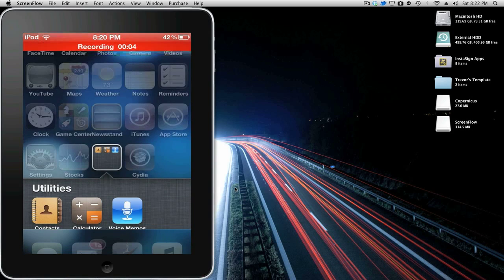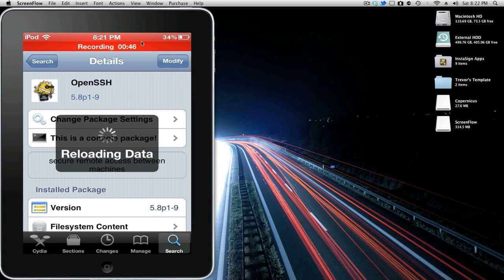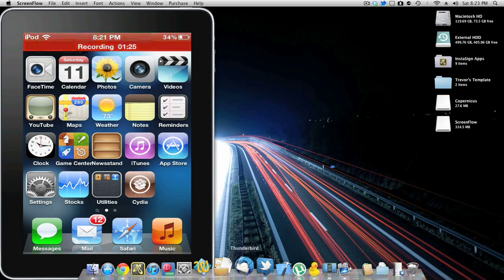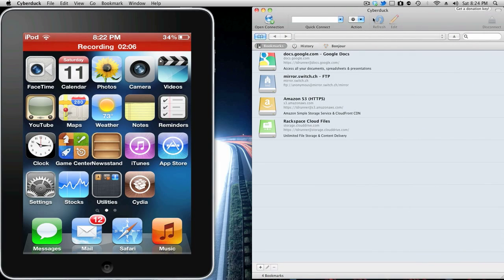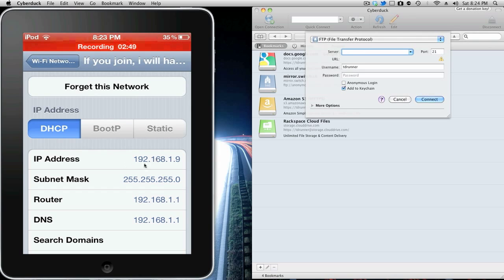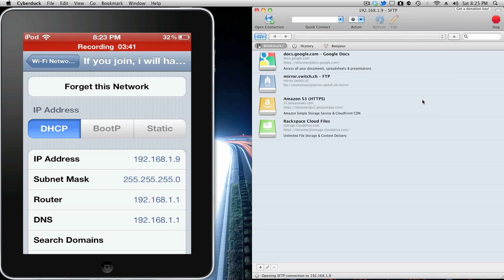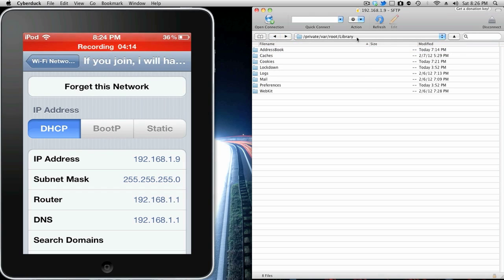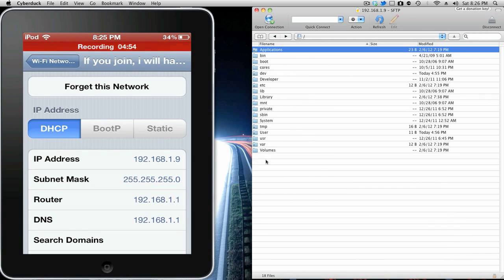[Tutorial] How to SSH into your iDevice using CyberDuck!!!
This tutorial will show you the basics of SSHing into your device on a Mac computer.

your #1 stop for all your iPod, iPhone and iPad hacking needs! We are a high quality community that also offers iDevice Support and Troubleshooting.